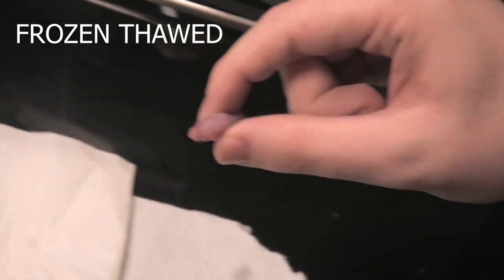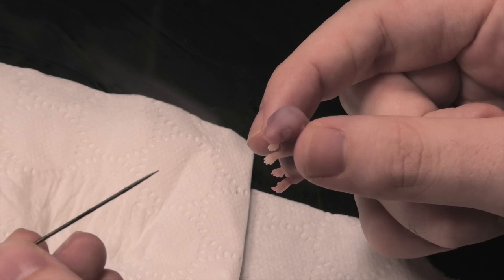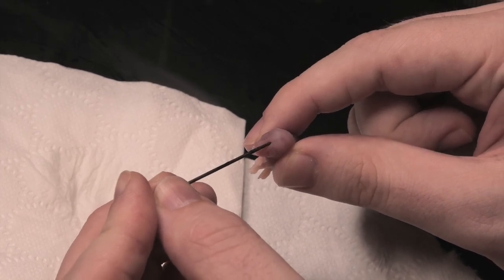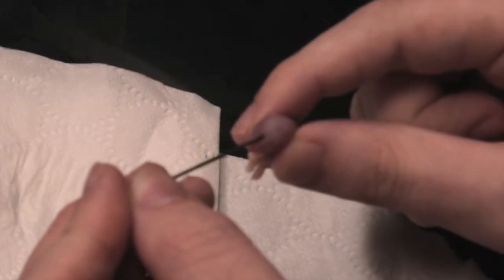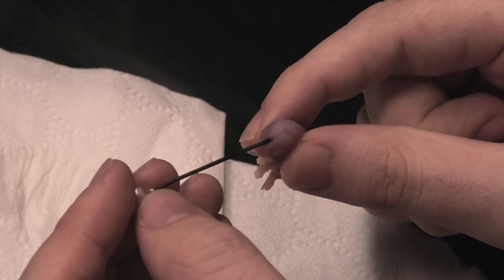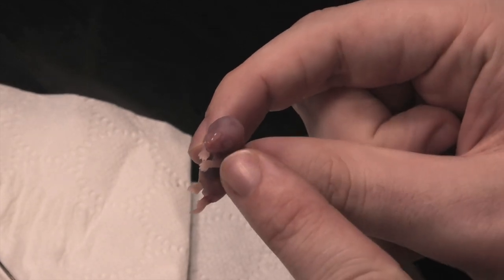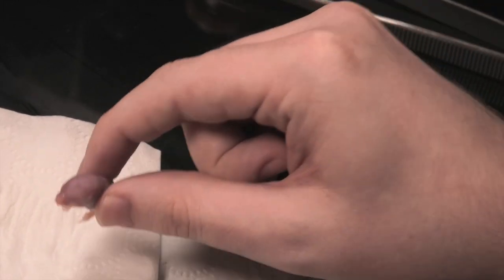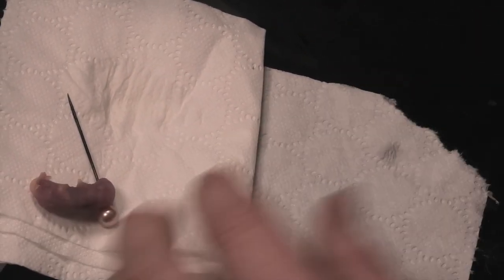How to Brain a Pinkie Mouse for Picky Feeding Snakes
This is a short and sweet tutorial of how to brain pinkie mice for problem feeder snakes. Many may wonder how to actually brain a pinky mouse so i made this so they can follow along.